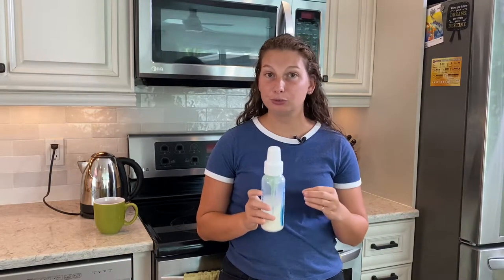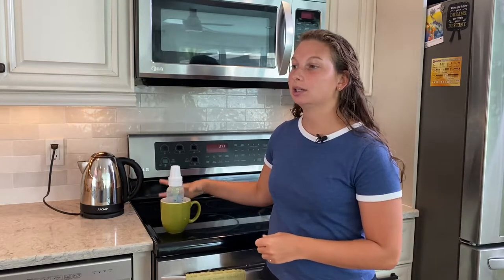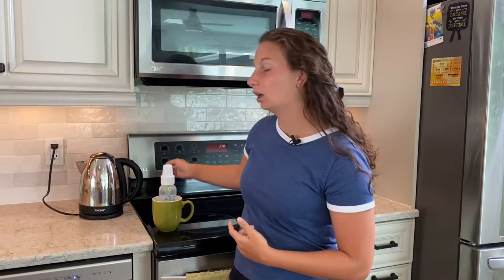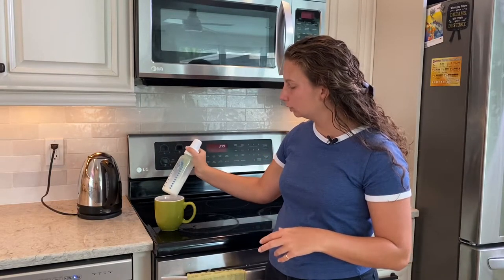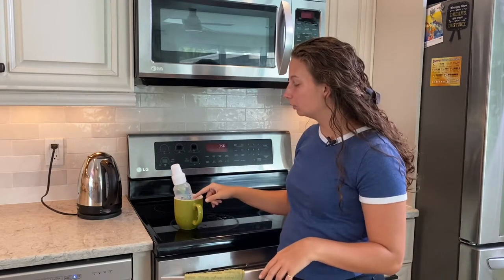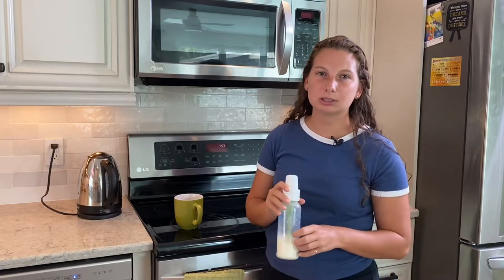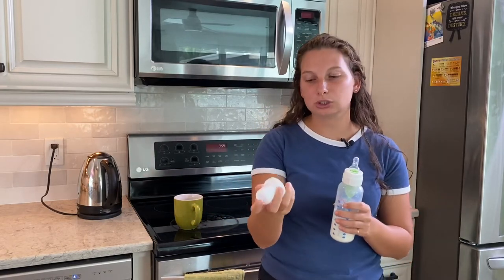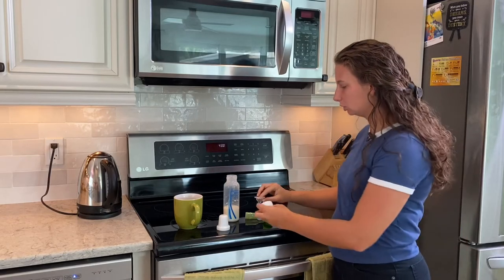How To Warm Up A Baby Bottle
How To Warm Up A Baby Bottle safely is pretty easy.
By using a cup of warm water to slowly warm the baby bottle is the best way.
You never want to warm up a baby bottle in the microwave. That will break down the nutrients of the milk.